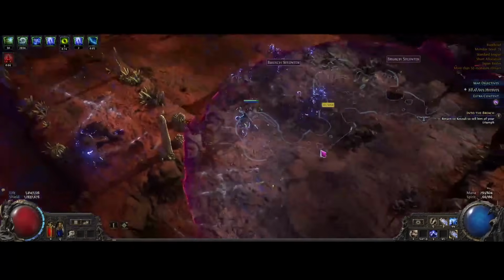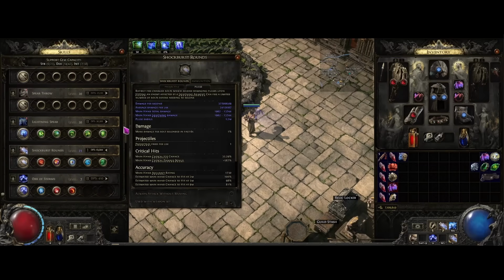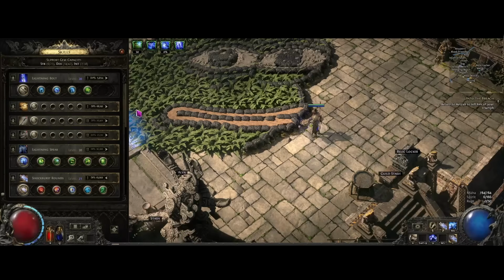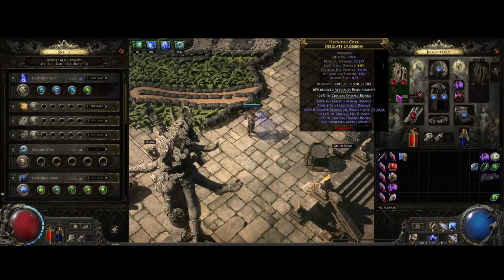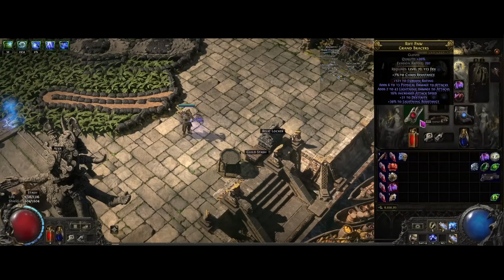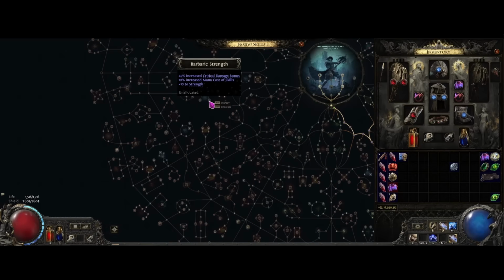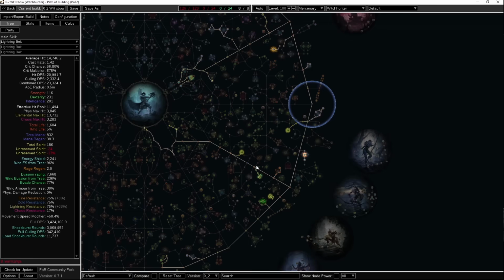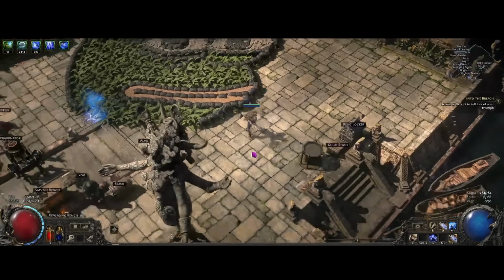Xbow/Spear WITCHHUNTER! Map and Boss BLASTER! - PoE 2 Dawn of the Hunt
Hi guys! this is my updated Witchhunter Xbow build for 0.2!
In the video I go over my current Xbow/Spear hybrid using Shockburst rounds for bossing and Lightning Spear for Mapping.

Pob is in mobalytics page.

I also have a MONK version that I personally like the best, If your interested check out

LIKES/COMMENTS help the videos reach more people!

00:00 intro/T4 Xesht/T16 Breaches
03:14 Skill Interactions
05:00 Skill Gems/Auras
09:55 Gear
15:45 Gems/Passive Tree
19:54 Companion setup overview
21:40 Ascendancy/End